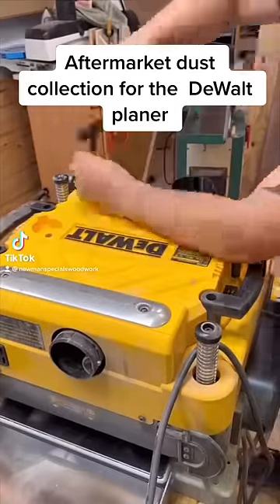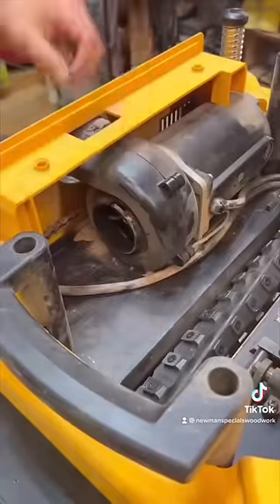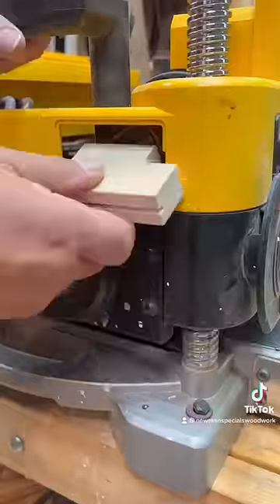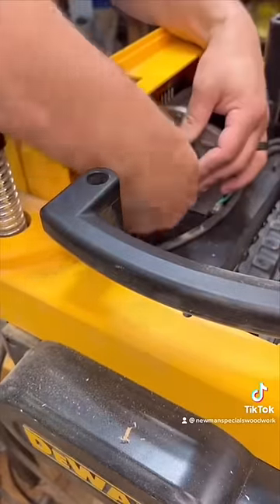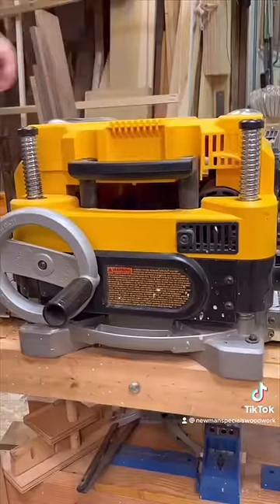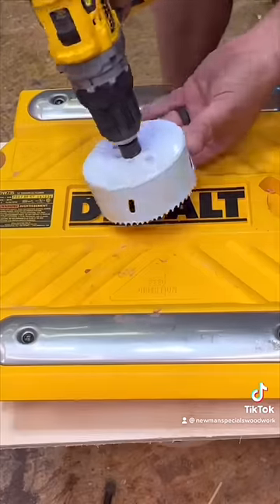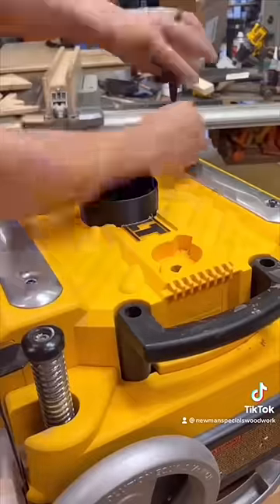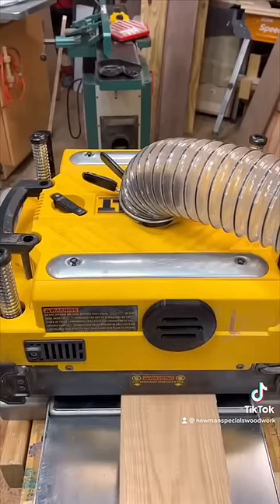Aftermarket dust collection for the dewalt planer great for helical